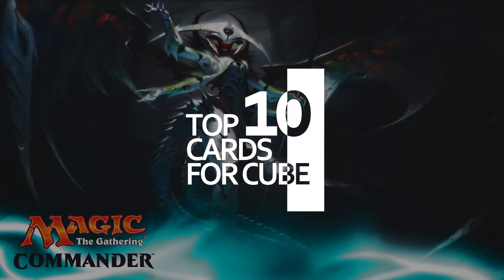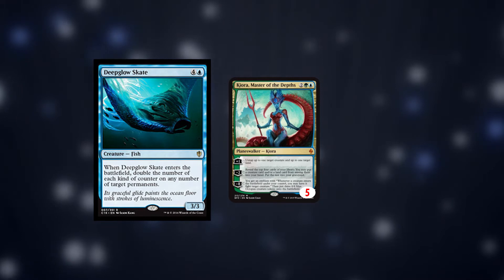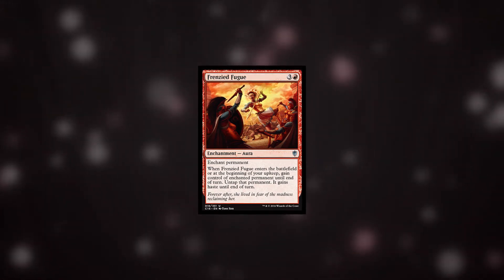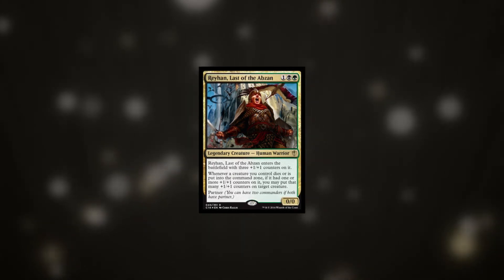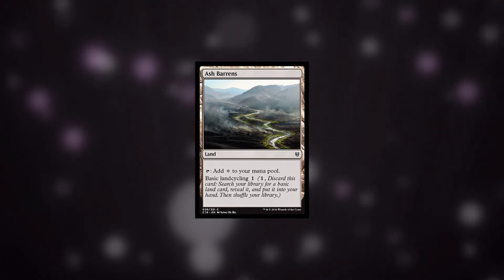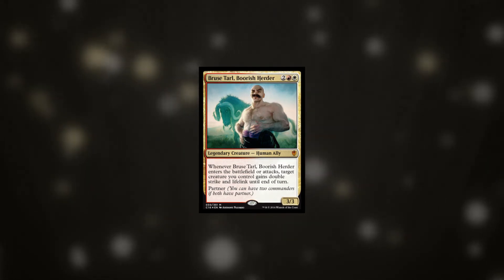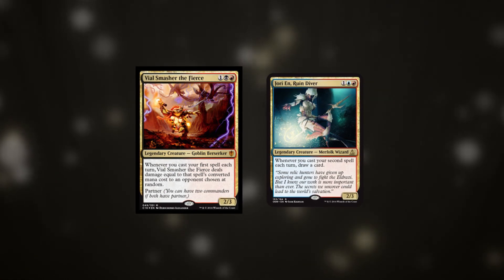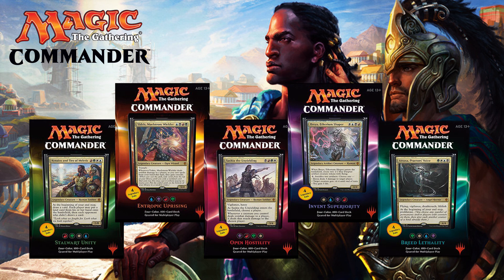Top 10 Commander 2016 Cards for MTG Cube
In this video I'll be giving you my Top 10 Cards from Commander 2016 for Cube. This list will compromise of the 56 new cards that was released in this set.

Also let me know which cards from Commander 2016 you think are going to make a big impact in Cube and any other format.

I'll be opening all five of the commander 2016 decks on my channel this coming week, so if you haven't already, hit that subscribe button so you will be notified when these go online.

Hope you enjoyed the video and if you do, please don't forget to share it with your friends, give it a thumbs up and subscribe to the channel for more upcoming content.

I'm proud to say that my content is now part of a bunch of great MTG content
Don't forget to check out the app for drafting and deck building on the go.